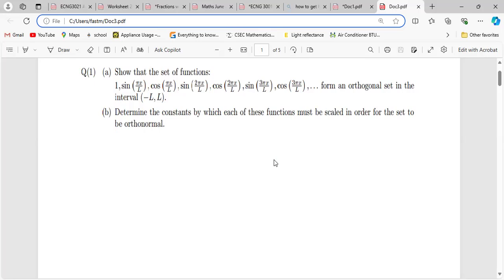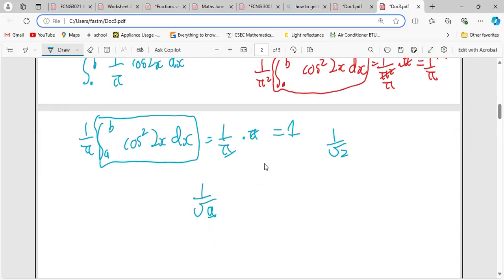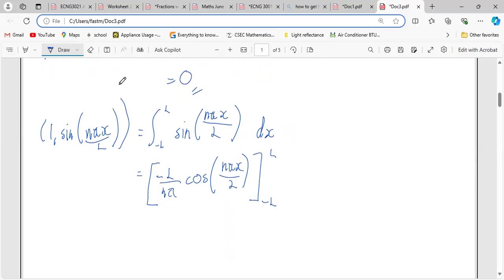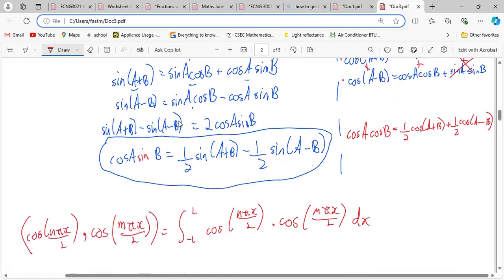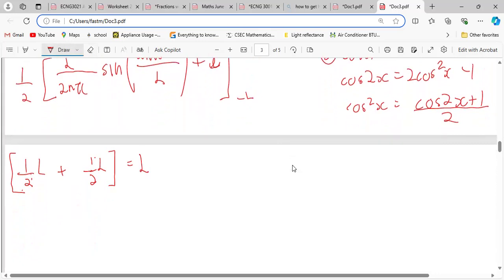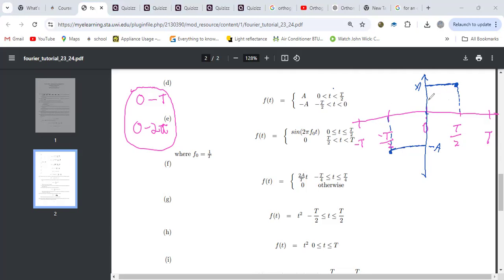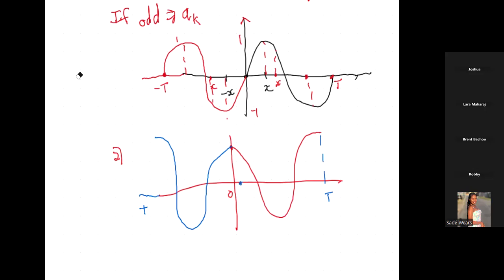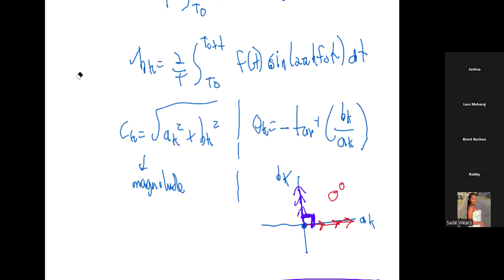Fourier Class 2- Orthogonality and Orthonormality